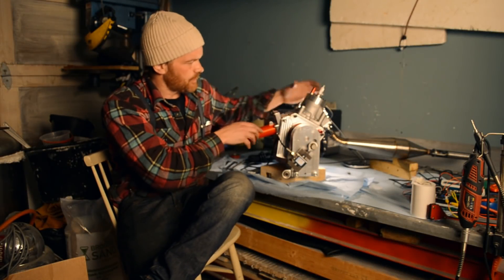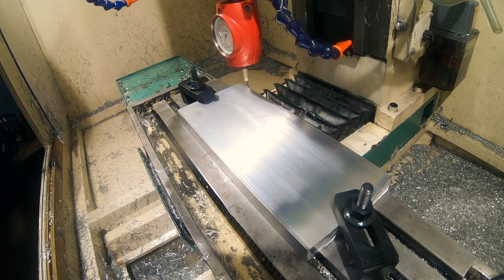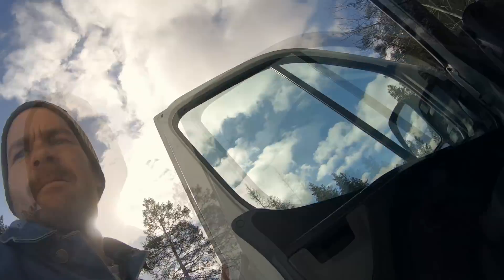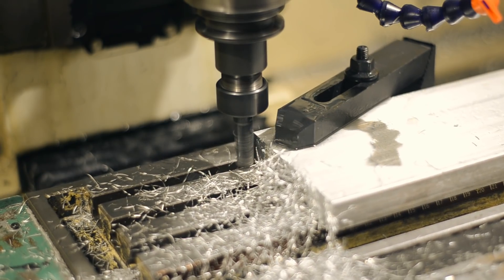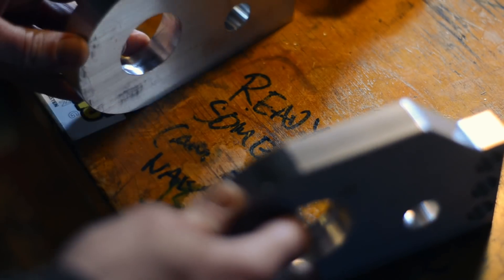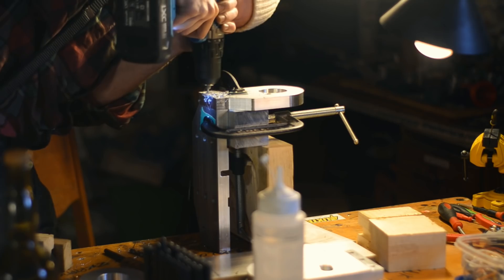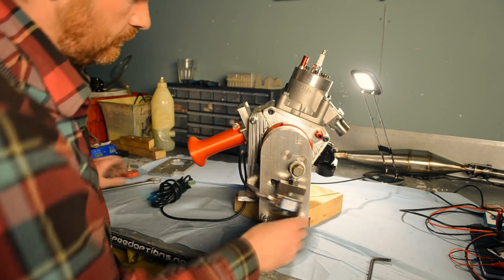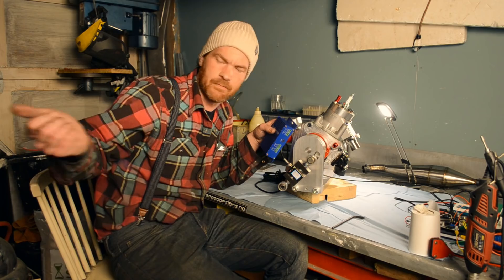The Most Powerful Two Stroke Ever gets a Dyno Cradle Mount Thing!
Full speed ahead with the new load cell dyno build!